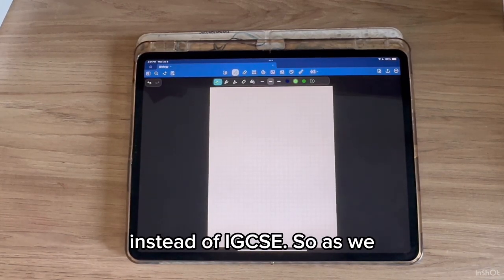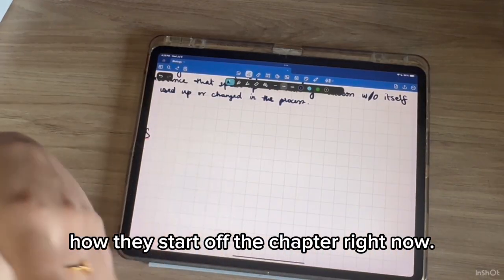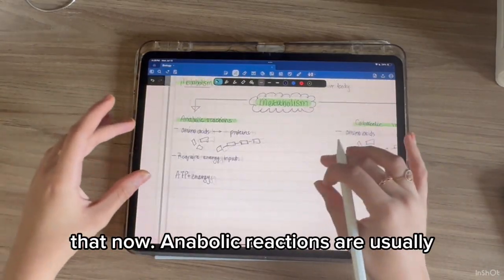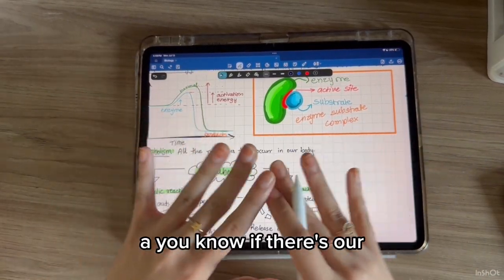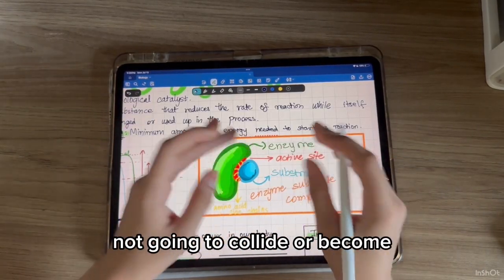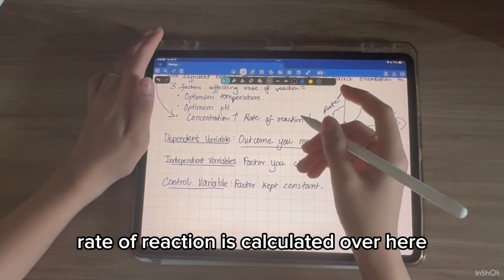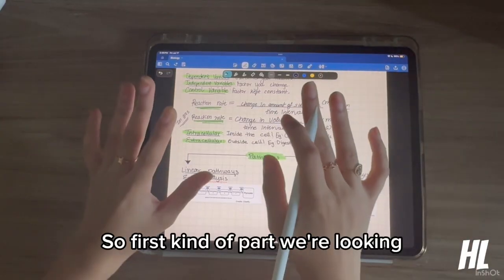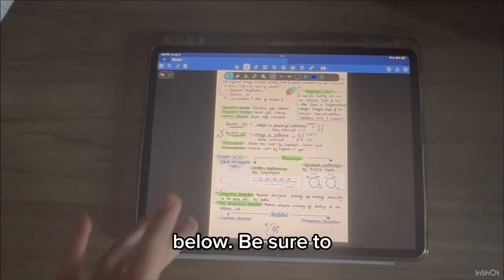The Ultimate IB Biology C1.1 Masterclass | Enzymes & Metabolism (SL & HL) 🌿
Struggling with C1.1 Enzymes and Metabolism? In this complete masterclass, Sprout and I break down the IB Biology (New 2025/2026 Syllabus) Theme C: Interaction & Interdependence C1.1 chapter step-by-step.

We cut through the hard jargon so you actually understand active sites, kinetics, and metabolic pathways!

🌱 Timestamps / Chapters:
00:00 - Introduction!
01:34 - C1.1.1–1.2: The Workings of an Enzyme and Catalysis
16:24 - C1.3: Metabolism (Anabolism vs Catabolism)
32:40 - C1.1.4–1.6: Globular Protein Structure & Induced-Fit Model
39:02 - C1.1.7–1.8: Denaturation & Factors Affecting Enzyme Activity (Temp, pH, Substrate)
47:00 - C1.1.9–1.10: Measuring Rates & Activation Energy
56:45 - [HL ONLY] C1.1.11–1.13: Intra vs Extracellular & Metabolic Pathways (Linear/Cyclic)
1:01:05 - [HL ONLY] C1.1.14–1.17: Competitive, Non-Competitive & Feedback Inhibition
1:12:10 - Outro with Sprout & Study Tips

🧬 Key Concepts Covered in this Video:
• SL & HL: Anabolism vs Catabolism, Induced-Fit Model, Activation Energy, Graphs (Temp, pH, Substrate conc.)
• HL Only: Intracellular vs Extracellular enzymes, Metabolic Pathways, Competitive vs Non-Competitive Inhibition, Feedback Loops.

Follow along on Instagram for daily bio reels: @scisavvy